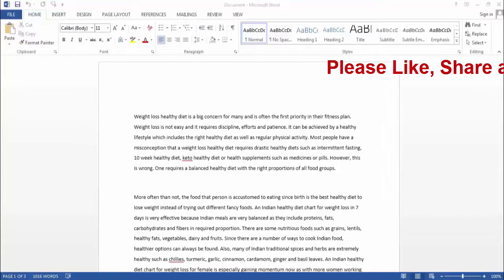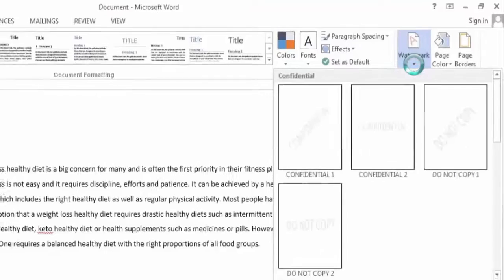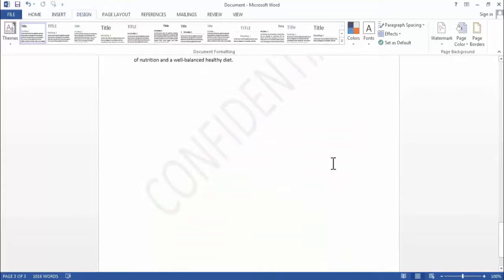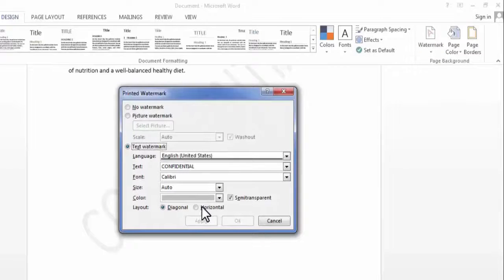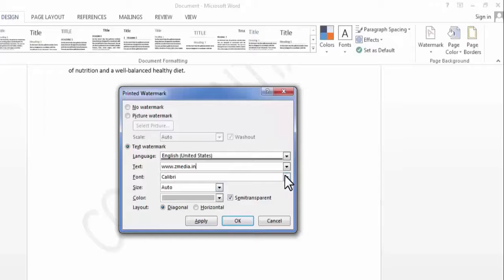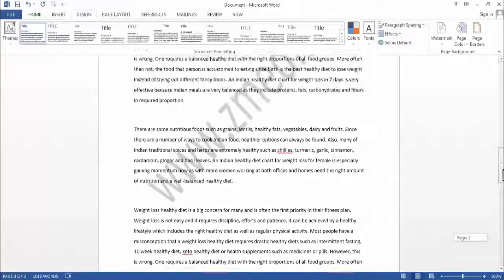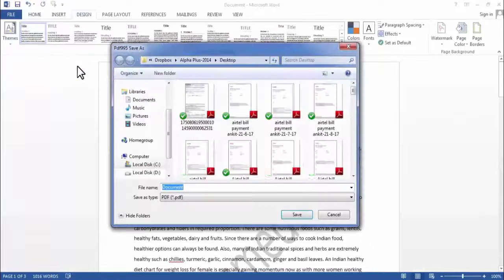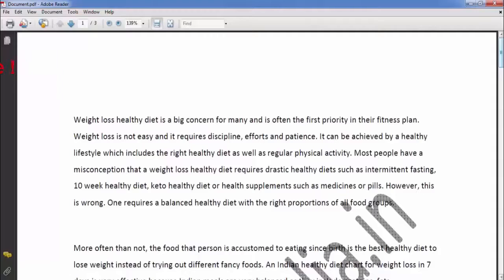How to Insert Watermark in Word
In this video we have shown How to Insert Watermark in Word Step by Step

how to add water mark in word